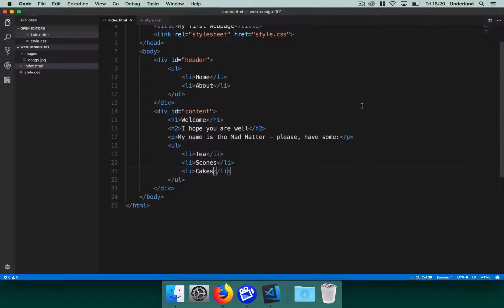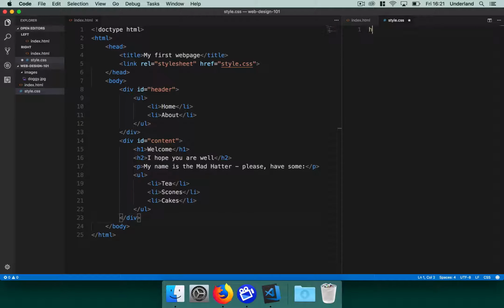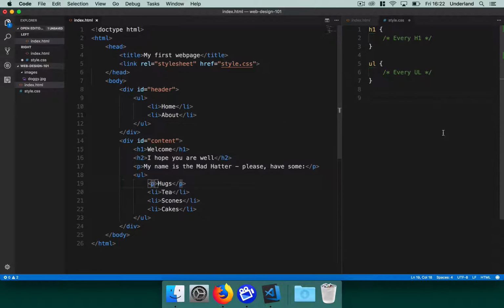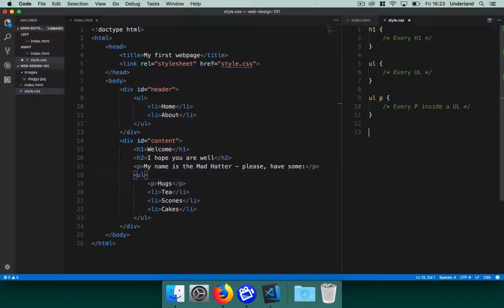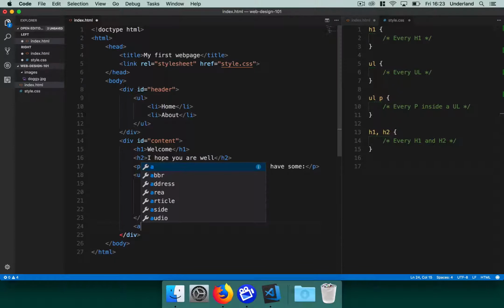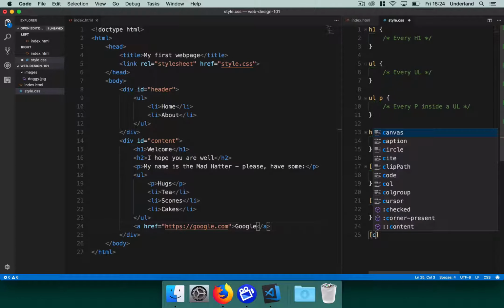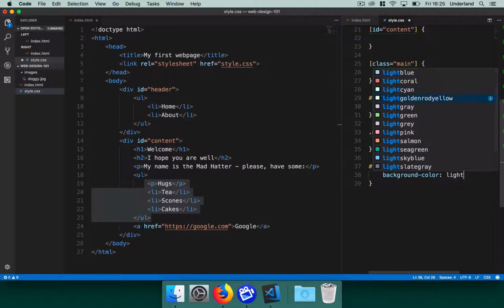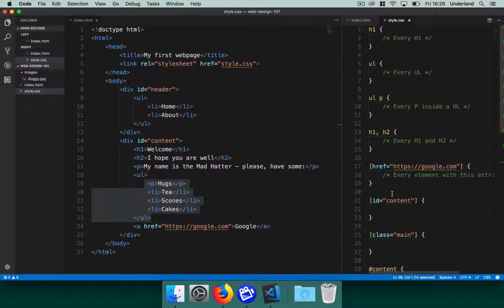3.3 - CSS selectors | Web Design 101 by Underland